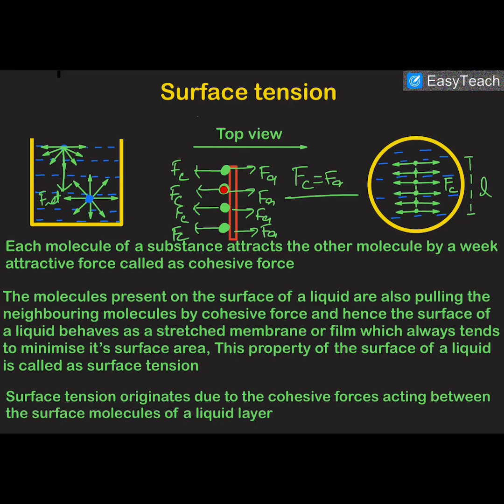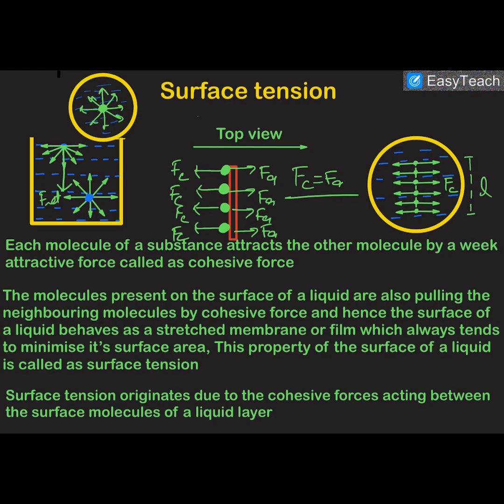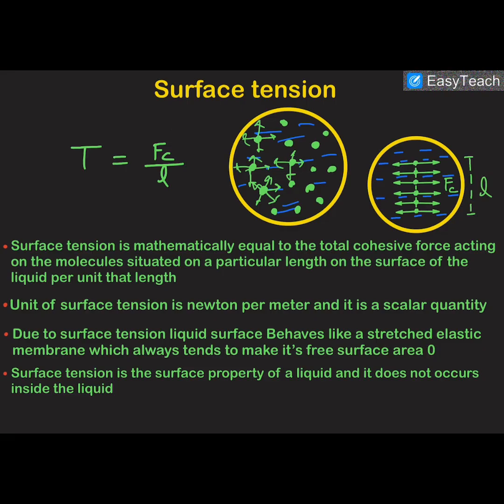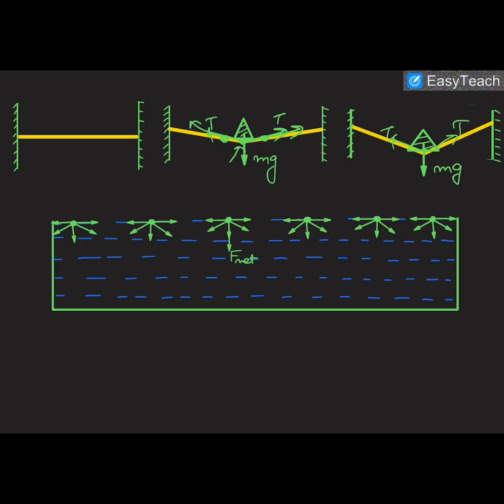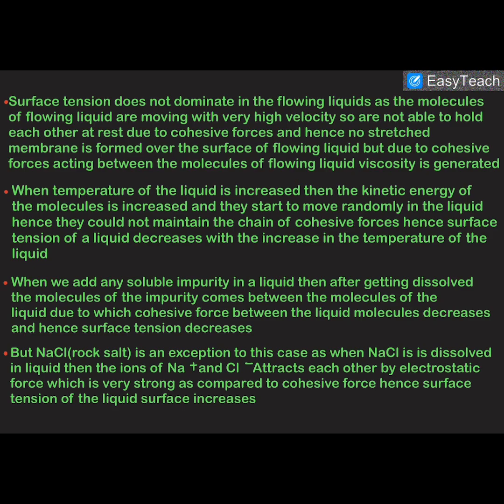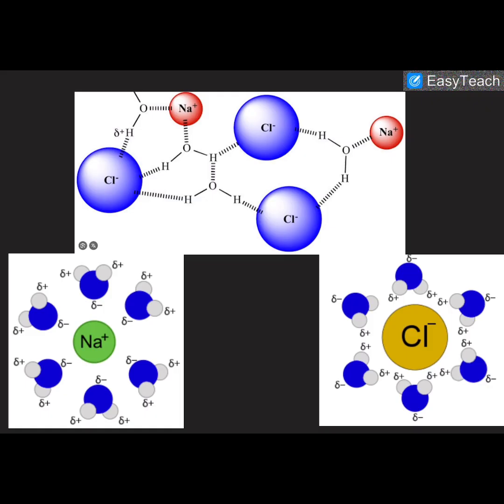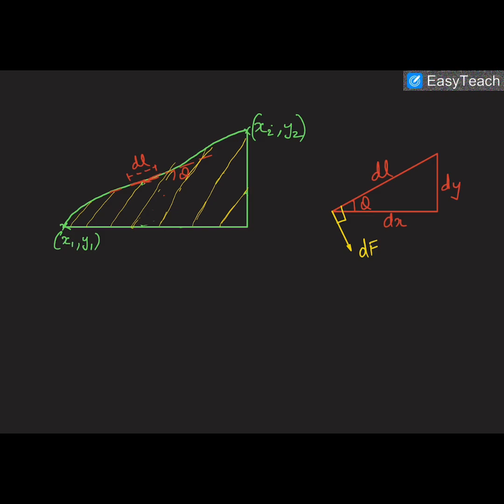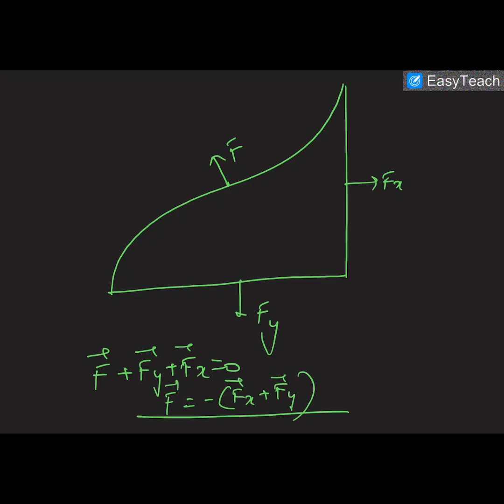SURFACE TENSION | Effect of temperature | Effect of dissolving salt in liquid | English | Lec 1